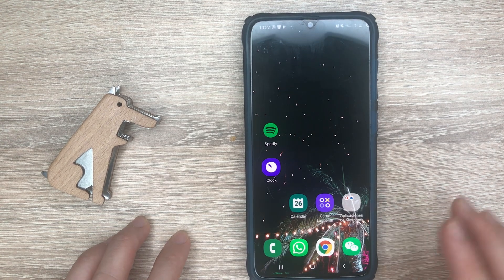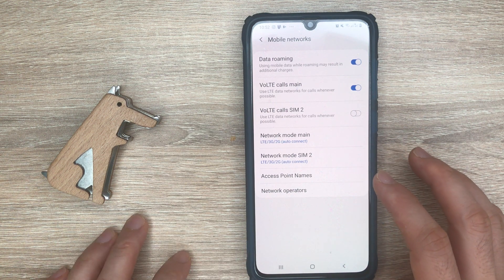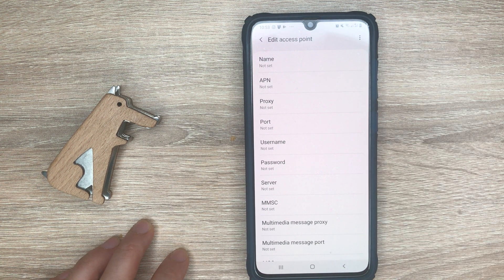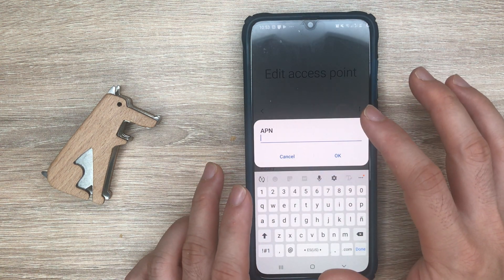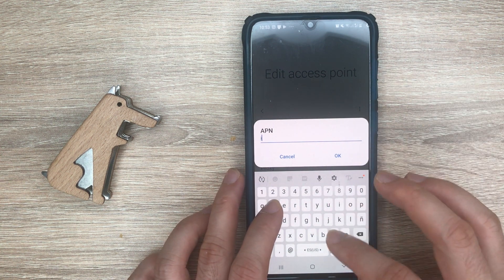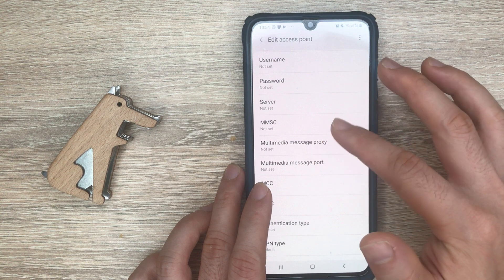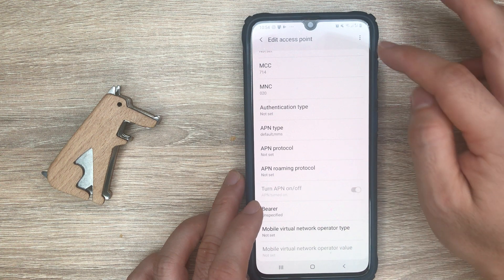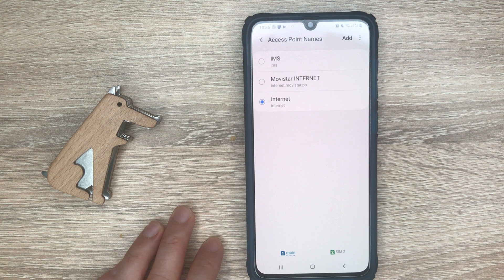How to manually add data settings on Samsung Galaxy | Add APN Settings on Samsung phones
This video I'm going to show you how to easily add the internet settings on your Samsung Galaxy Phone to fix any data issues

to setup the apn settings on the samsung galaxy phone:
Go to Settings - Connections - Mobile Network - Access Point Names

from here, you will need to tab on menu and create a new APN, add the corresponding information related to your mobile operator and save the settings.

fo find out the APN Values you will need, check this video which we includes all apn settings for all mobile operators in the USA from AT&T, T-mobile, Verizon to Cricket, Mint, MetroPCS, Pure talk, etc.